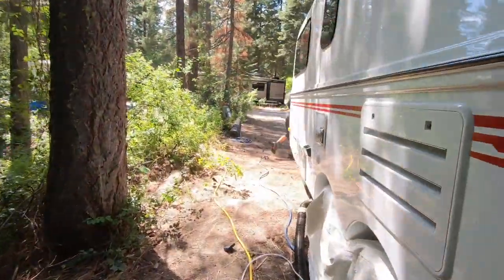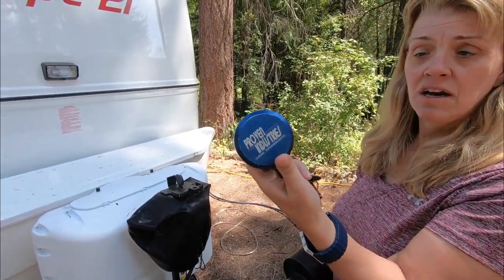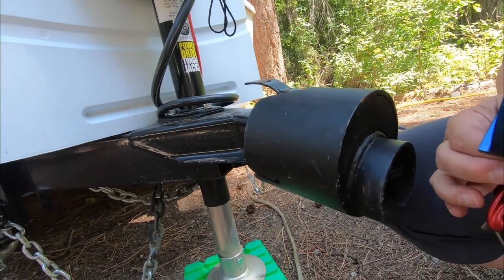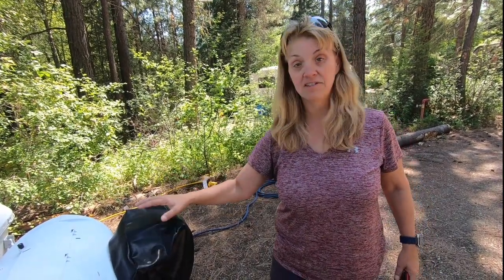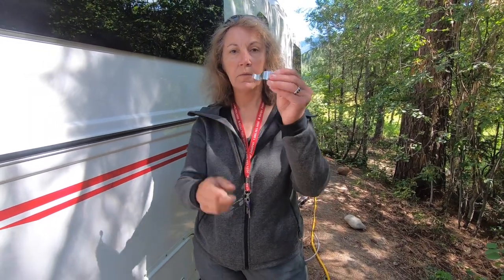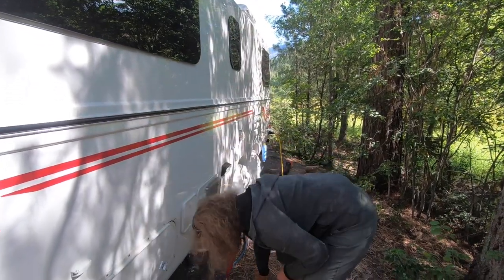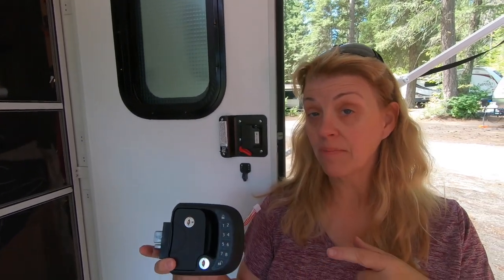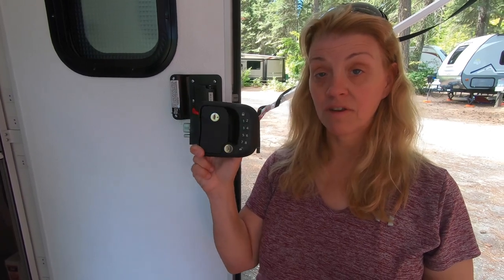RV Security - Full Time RV Living in Escape Travel Trailer 21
We live in our Escape Travel Trailer 21 full time so having RV safety and security measures are important to us. These are the things we use to prevent or at least slow down potential thieves. Although the most determined of thieves will eventually get what they want, if you can slow them down enough they may just give up and look elsewhere!

One issue we had was with the new rv lock on the door. We had to slam the door in order to get it to shut. We eventually had Escape adjust the door so it would close a lot easier. They basically took some 2x4's and bent the top and bottom of the door out a bit so the latch would shut without slamming.

00:00 Start
01:02 Proven Industries Trailer Coupler Lock
02:49 Locking up the chains
03:10 Power Jack security measures
03:37 Wheel lock, X-chocks and other wheel security
04:30 Hatch finger pull removal
05:10 Changing out the hatch lock from standard CH751 key
06:58 Changing out the door lock to key code entry
09:42 Lights & other deterrents

Trimax Wheel Lock:

Proven Industries #2178 Trailer Coupler Lock: